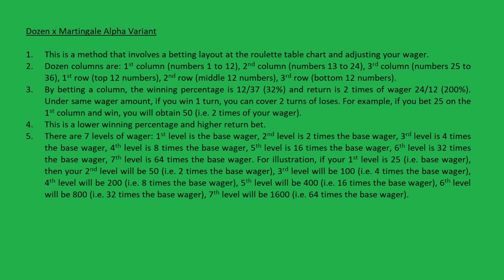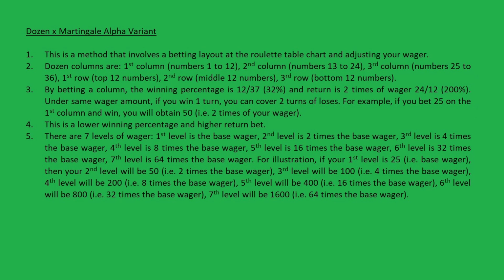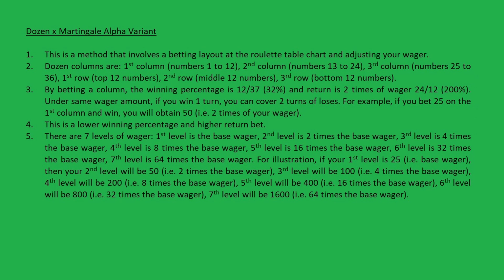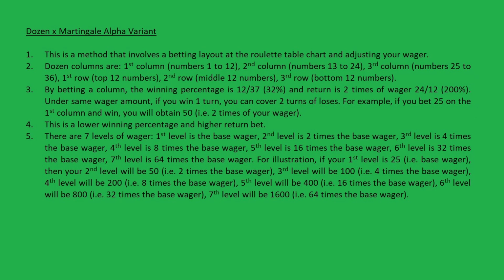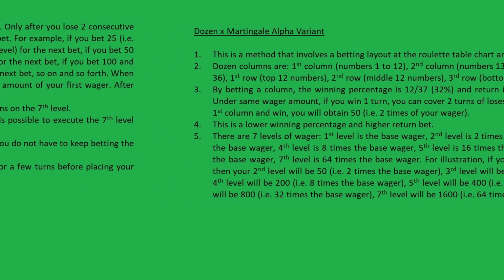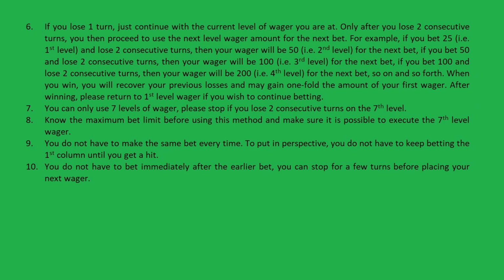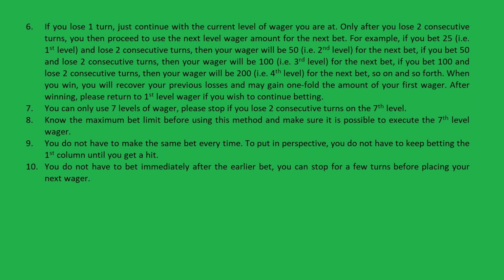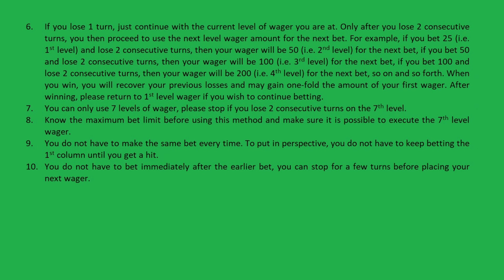EP 48 : Dozen x Martingale Alpha Variant [Roulette Strategy]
This roulette strategy focus on dozen, i.e., 12 numbers from the roulette wheel. It gives a higher payout than 'even bets'. By combining with a modified Martingale system, its effectiveness is further enhanced.